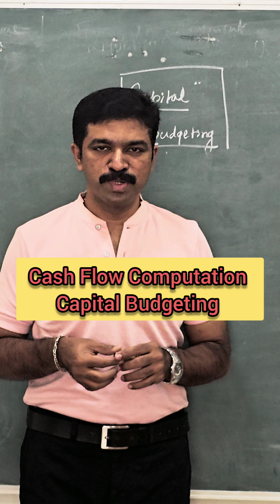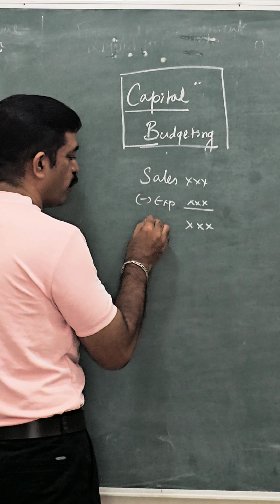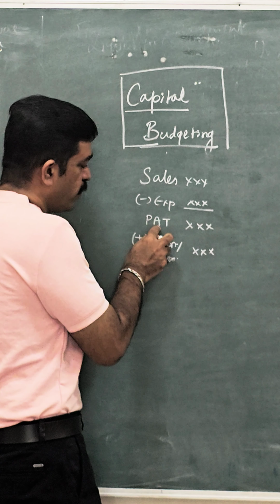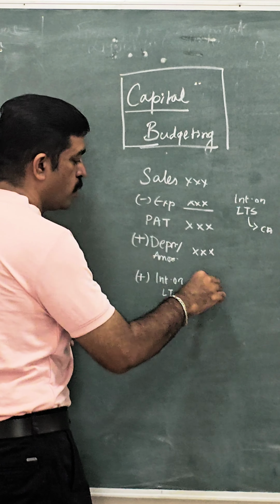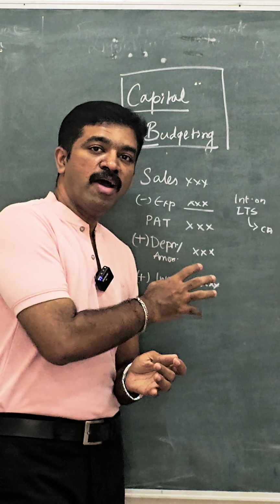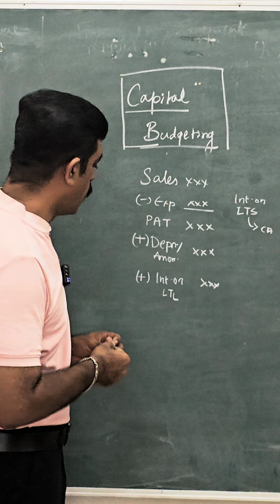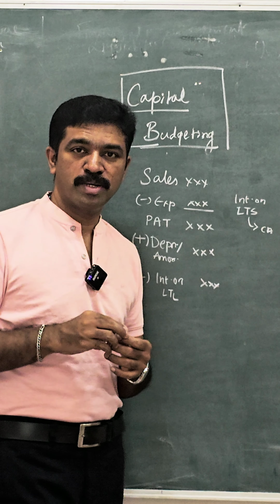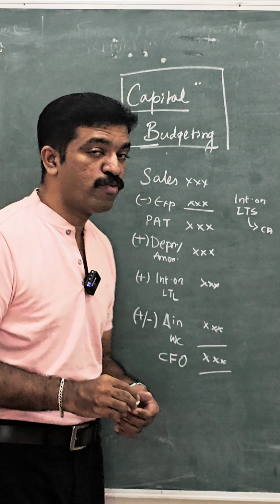Cash flow computation in Capital Budgeting